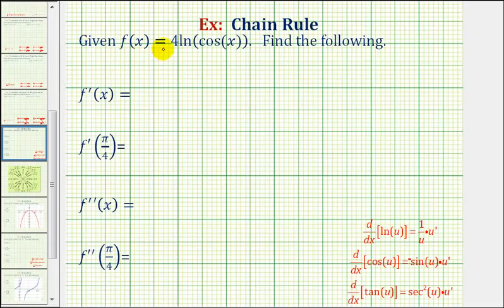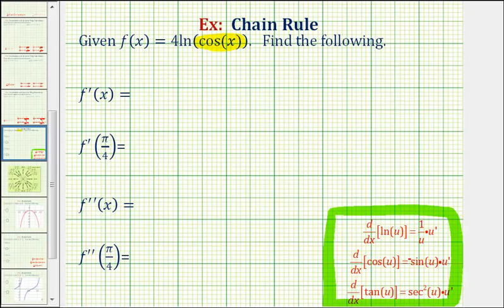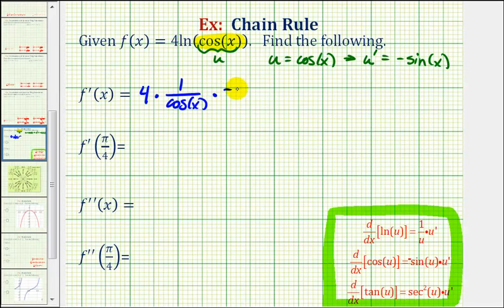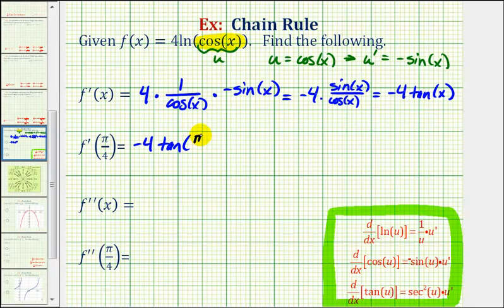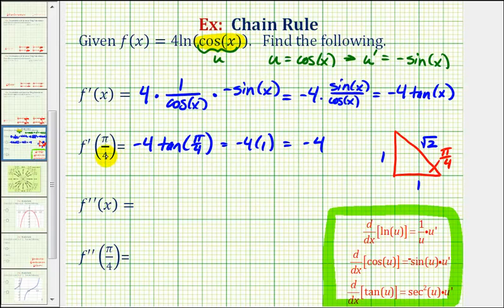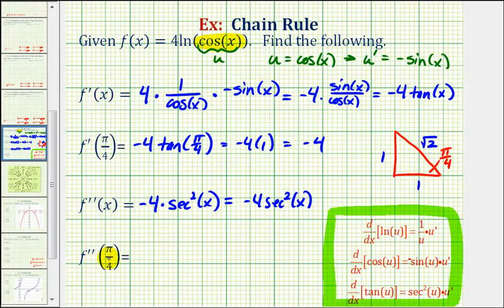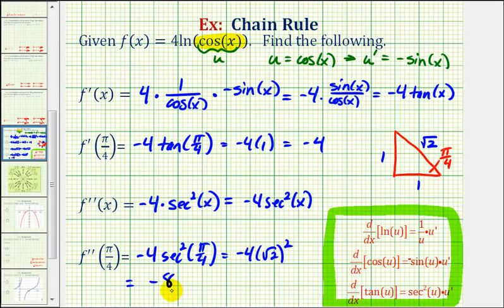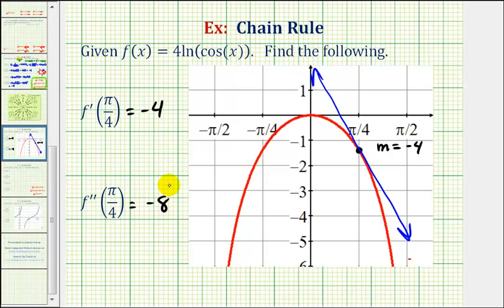Ex 2: First and Second Derivatives Using the Chain Rule - f(x)=ln(cos(x))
This video explains how to find the first and second derivatives and derivative function values.  The results are verified graphically.